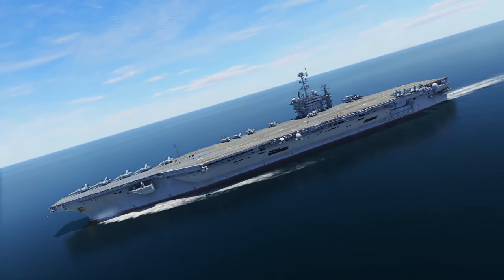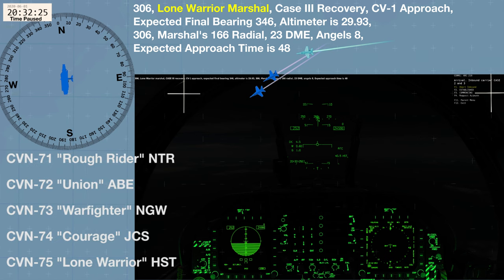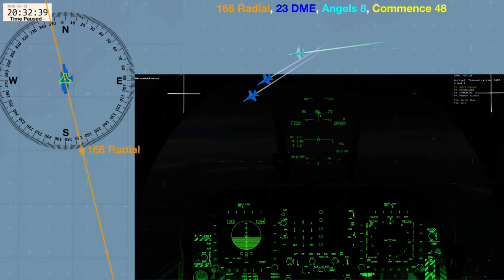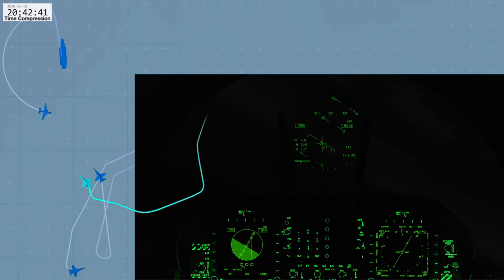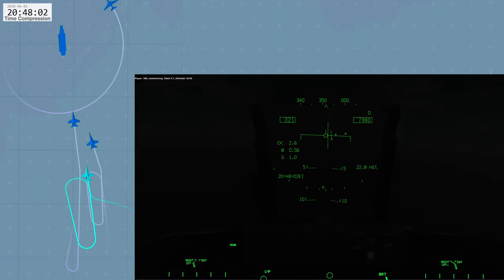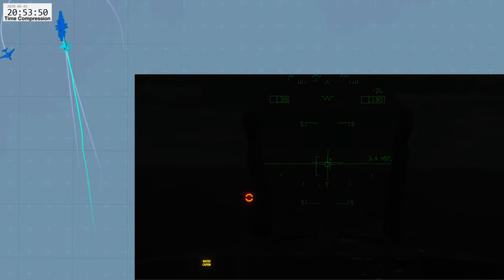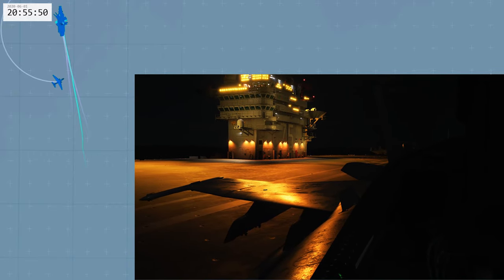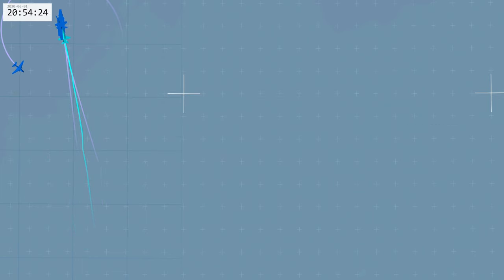DCS Super Carrier: Case 3 Made Simple Tutorial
A start to finish guide explaining the flow and process of landing safely within Case 3 conditions, at night, fog or cloud. Get the timings, Fly the pattern, Avoid collisions and the Communications.